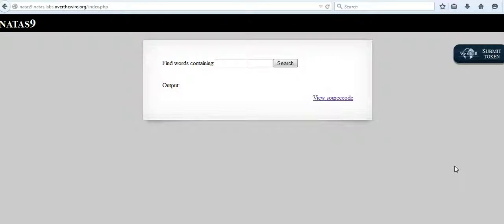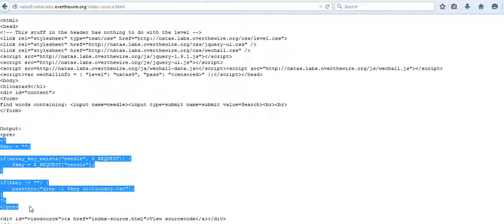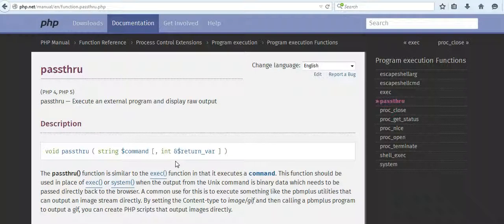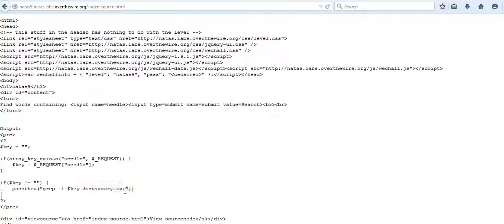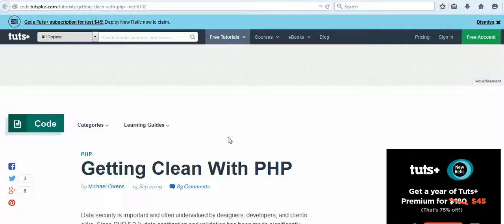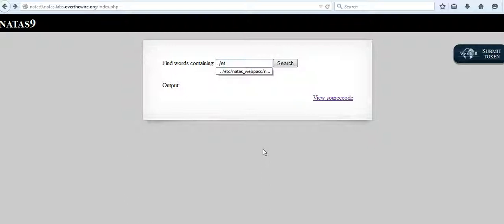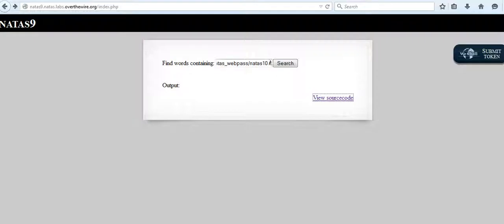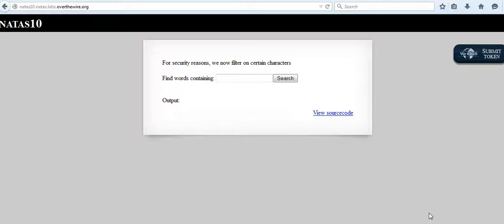Overthewire.org Wargames natas - Level 10 [SPOILER] ENGLISH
Level - 10 of Overthewire.org web security challenges ie natas.